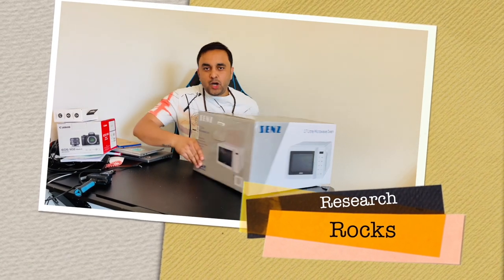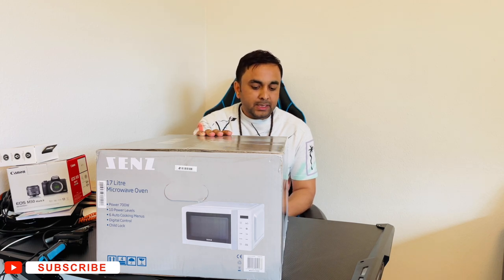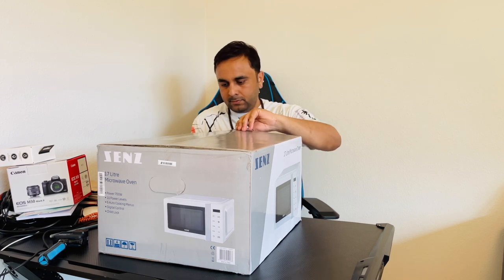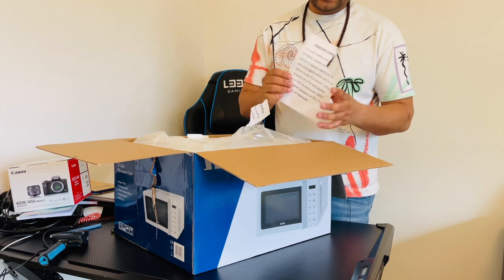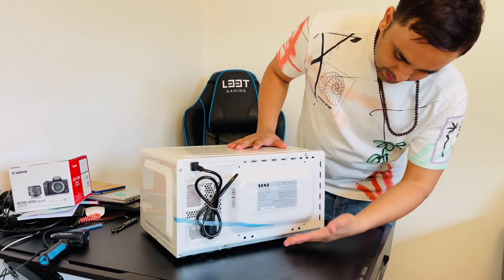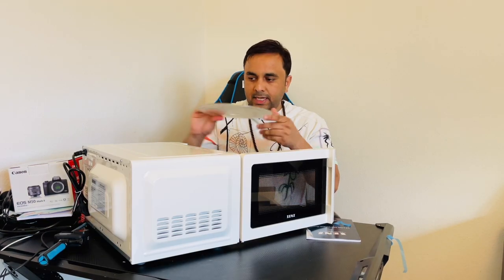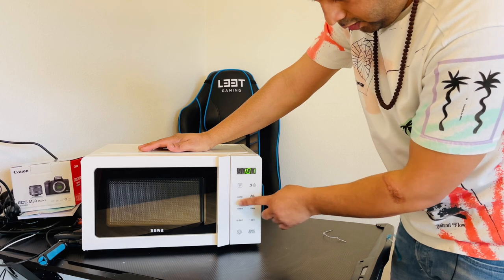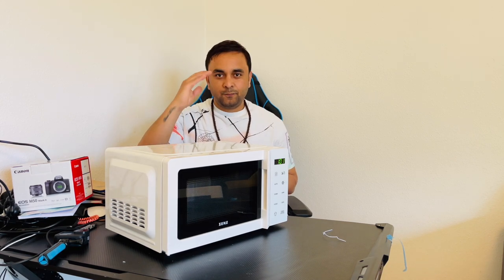Unboxing - Microwave Oven | Senz Microwave | Microwave Oven Works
We'll see in this video, Unboxing new microwave oven | Senz Microwave

Introducing the SENZ new Microwave Oven! Enhance your kitchen and easily prepare crispy and crunchy food. A built-in 25 Liters Microwave Oven with disinfection mode. And there are 8 Auto Menu function lets you cook, bake chicken and more! Efficiently and Enjoy more taste!